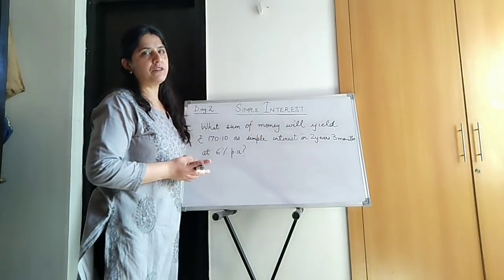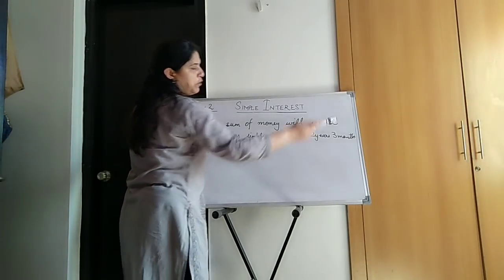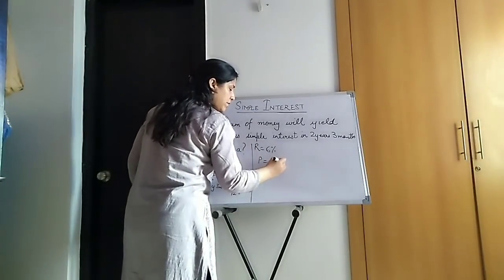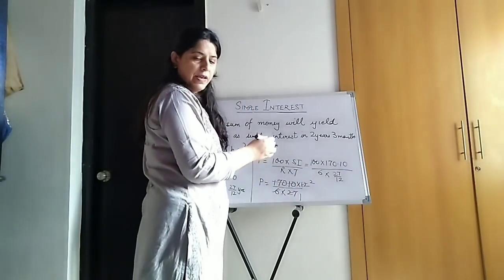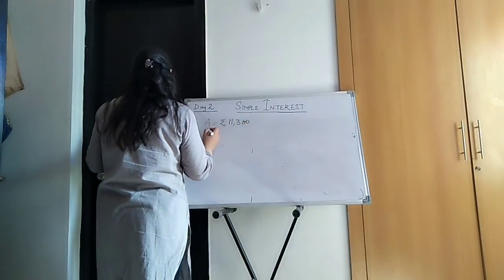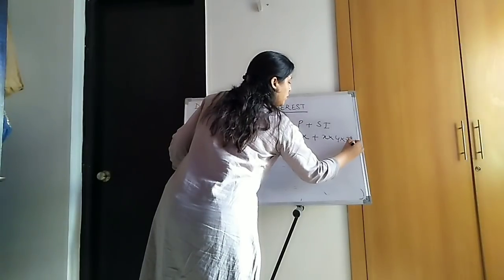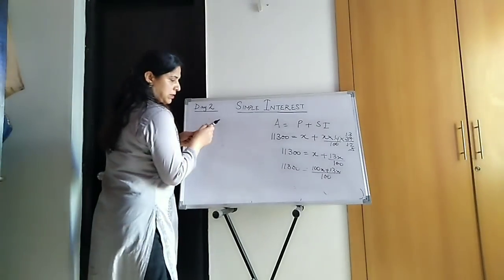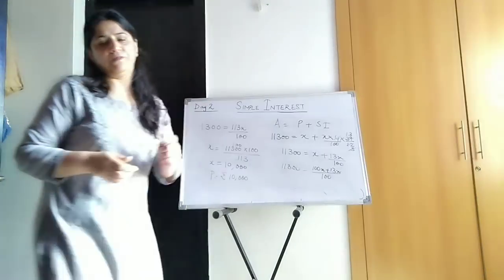Simple Interest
Day 2